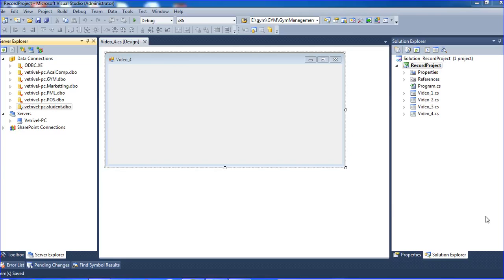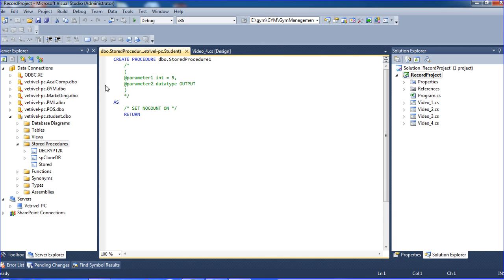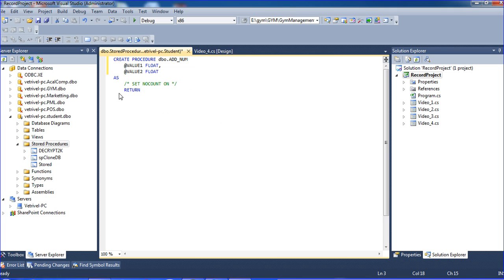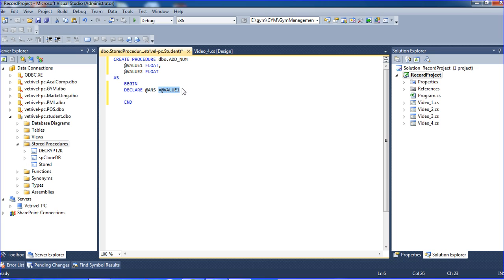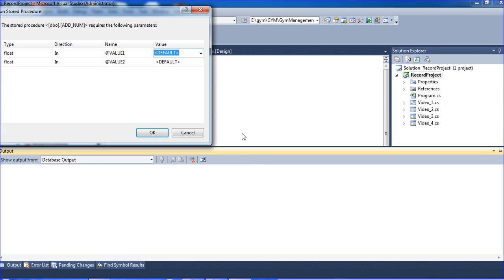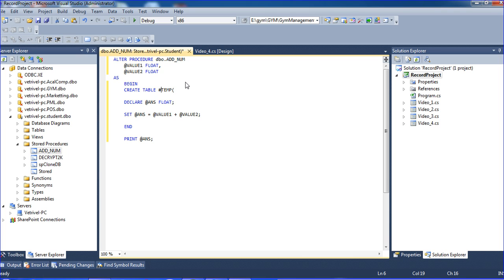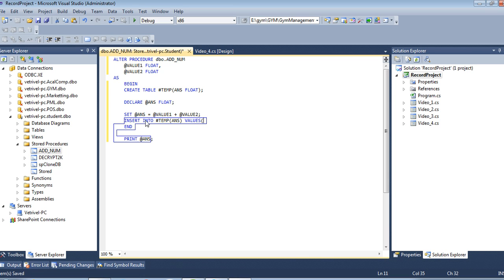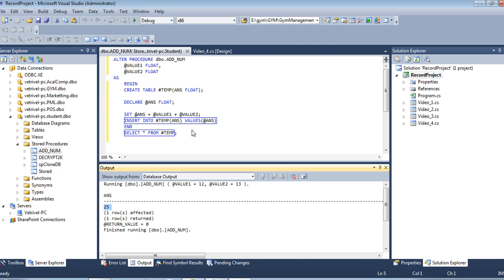Part 1 Create Storeprocedure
This Video have two Parts... 1. Create storeprocedure  2. C# Pass parameter to storeprocedure... It Will help to create and use store procedure..